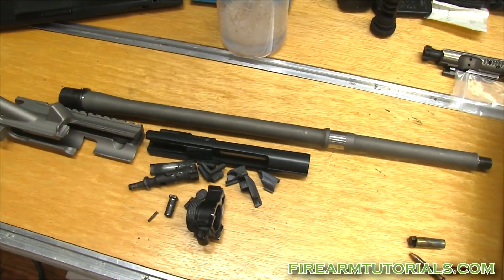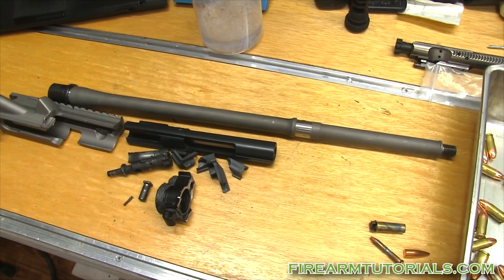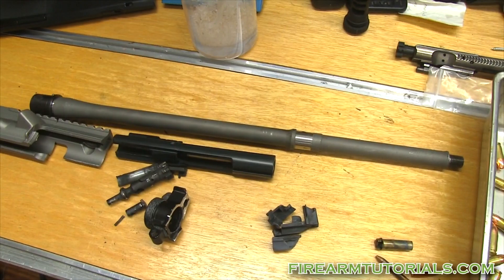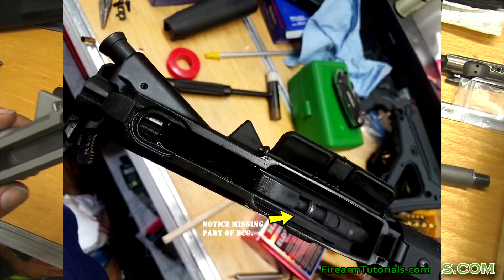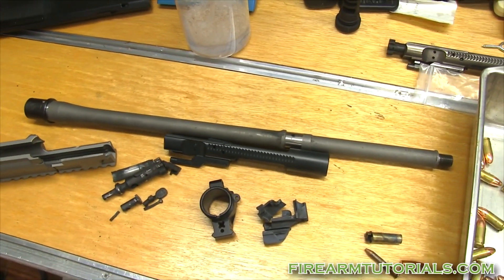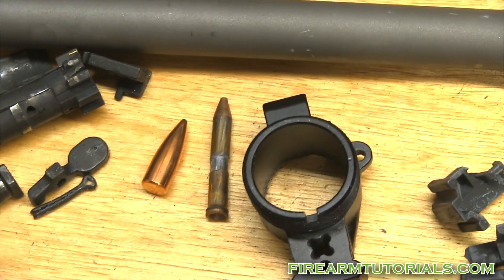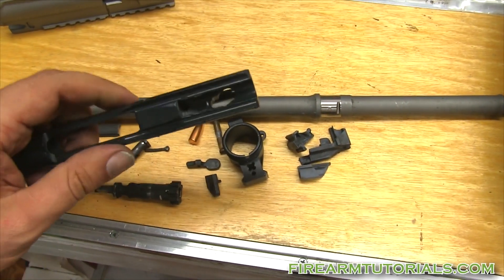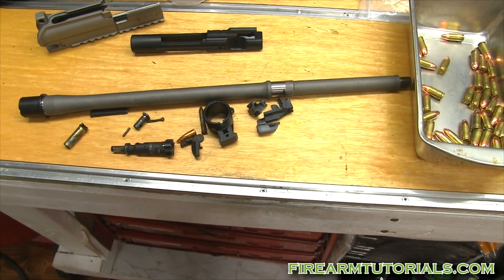I KABOOMED A NOVESKE RIFLE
Here is a look at the remains and the story of how I KABOOMED a Noveske rifle.